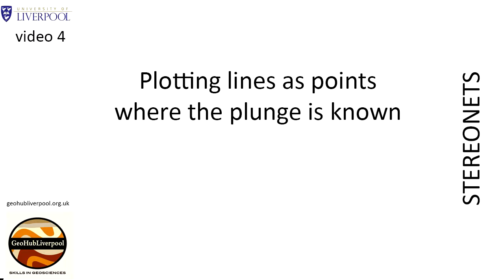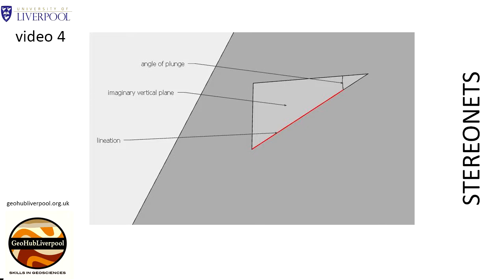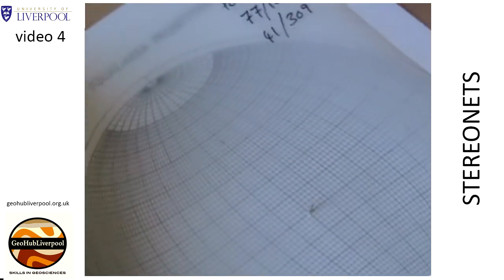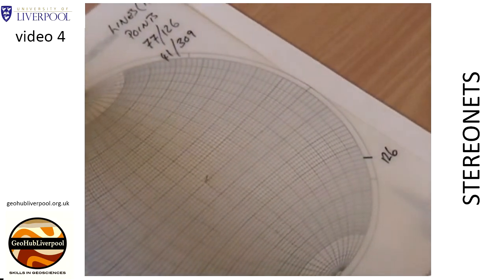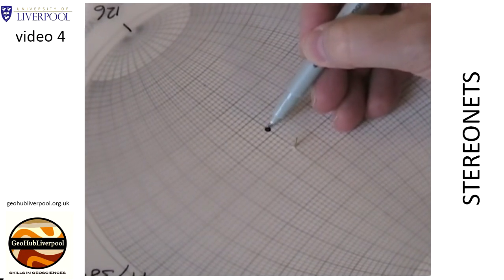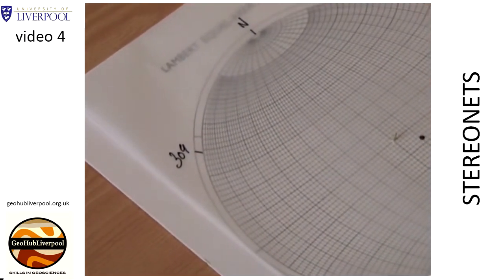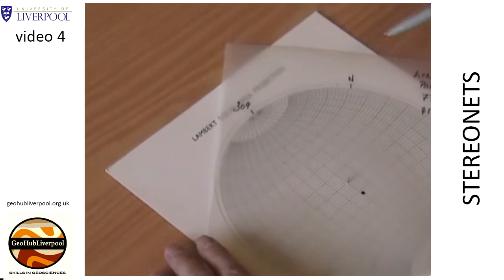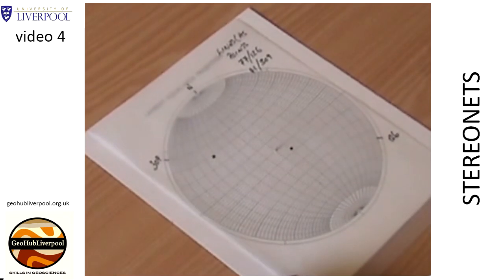Stereonet clip 4 - Lines as points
Plotting lines as points on a stereonet, from GeoHub Liverpool.